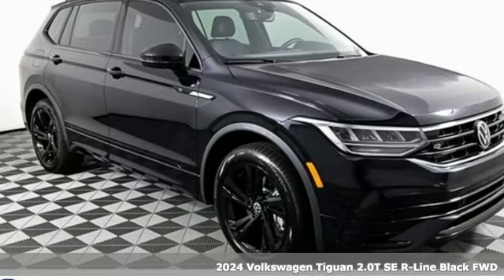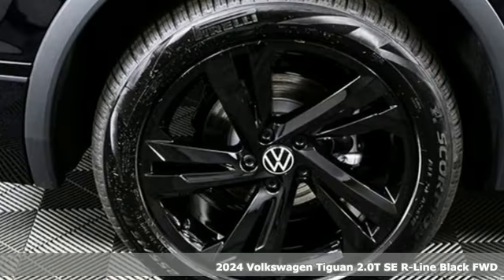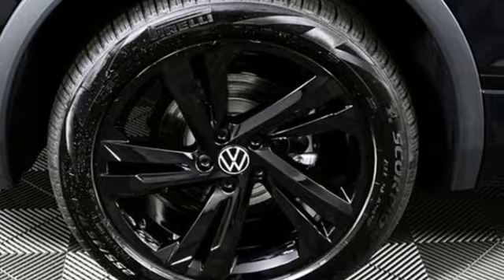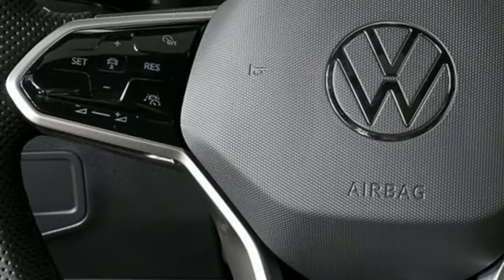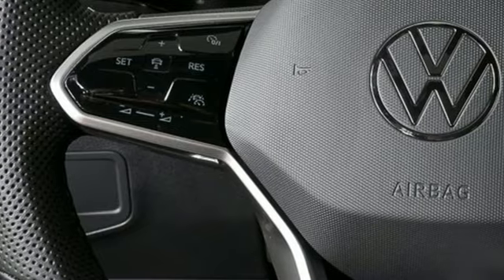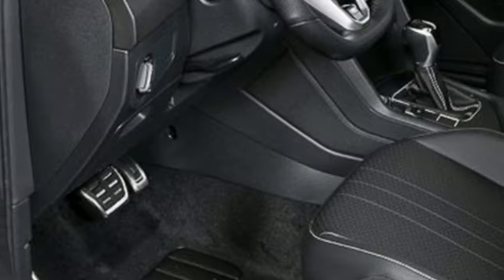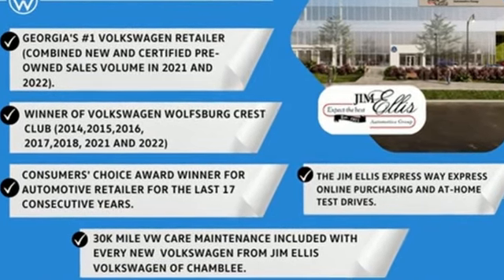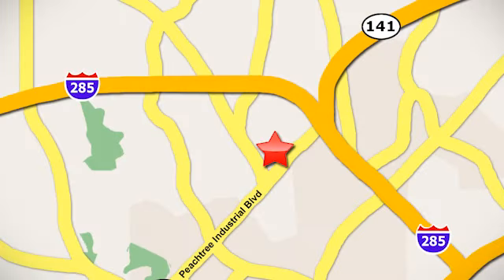New 2024 Volkswagen Tiguan Atlanta, GA VN24080 - SOLD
Year: 2024
Make: Volkswagen
Model: Tiguan
Trim: 2.0T SE R-Line Black
Engine: 2.0L TSI DOHC
Transmission: 8-Speed Automatic with Tiptronic
Color: Black
Interior: Titan Black
Stock #: VN24080
VIN: 3VVCB7AXXRM046524
*** In-Transit Vehicle ***br*** Coming Soon ***br*** Reserve Today ***brbr2024 Tiguan SE R-Line Black Package brbr[WHY PURCHASE FROM JIM ELLIS VOLKSWAGEN OF CHAMBLEE?]br* 30K Mile VW Care Maintenance included with every new 2024 Volkswagen from Jim Ellis Volkswagen of Chambleebr* Georgia's #1 Volkswagen Retailer (Combined New and Certified Pre-Owned sales volume in 2021, and 2022)br* Georgia's #1 ID.4 EV Sales Volume in 2021, and 2022br* Winner of Volkswagen Wolfsburg Crest Club (2014,2015,2016,2017,2018,2021 and 2022)br* Winner of Consumers' Choice Award Winning Automotive Retailer for the last 19 consecutive yearsbr* The Jim Ellis Express Way a€“ Express Online Purchasing and At-Home Test Drivesbr* The Jim Ellis Automotive Group was founded locally in 1971 and remains family owned and operatedbrbr[DEALER INSTALLED EQUIPMENT]brCeramic Window Tint - $495brAllstate 3M Paint & Fabric Protection - $495br br[FACTORY WARRANTY]br* 4-year/50,000-mile Limited Warrantybr* 2-year/20,000-mile Carefree Maintenance Programbr* Next Generation Car-Net, including:br- 5 years Safe & Secure service (included at no charge)br- Automatic Crash Notificationsbr- Emergency Call & Stolen Vehicle Locatorbrbrbr[FACTORY INSTALLED EQUIPMENT]brAll Tiguan SE standard features, plus:brbr* Power Tilt & Sliding Panoramic Sunroofbr* 19" Black Painted Alloy Wheelsbr* R-Line Grille, Front Bumper, Side Sills & Exterior Trim w/Black Accentsbr* R-Line Leather-Wrapped Steering Wheelbr* R-Line Interior Trim w/Stainless Steel Pedal Capsbr* Gloss black Side Mirror Capsbr* Black Roof Railsbr* Illuminated R-Line Front Door Sill Scuff Platesbr* Black Headlinerbr* Multi-Color Adjustable Ambient LightingbrbrFor more information including additional discounts, special program rebates, low APR financing, leasing specials, or if you are looking for inventory that is not on our website, please contact us:br* Call: 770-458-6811br* Chat/Text: See Link buttons on the Taskbarbr* In-Person at our Chamblee location: 5855 Peachtree Blvd. Atlanta, GA 30341brbrThe Next Step? Give us a call to confirm availability and schedule a hassle-free test drive! We are located at 5855 Peachtree Blvd, Atlanta, GA, 30341.brbr* Pricing valid towards purchasing with approved credit through Volkswagen Financial, cannot combine special offers, see Dealer for detailsbr* Pricing excludes gov. fees of tax, tag, title and Warranty Right Act (WRA)br* All Special Vehicle Pricing includes dealer service chargebrbr*** While every reasonable effort is made to ensure the accuracy of this information, we are not responsible for any errors or omissions contained on these pages. Please verify any information in question with Jim Ellis VW of Chamblee. ***

Address:
5901 Peachtree Industry Boulevard